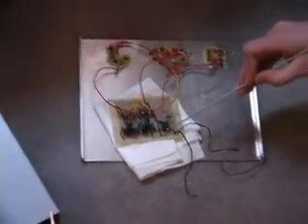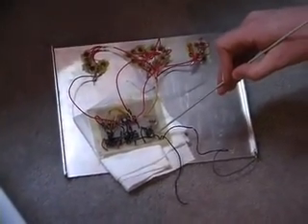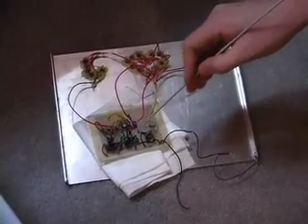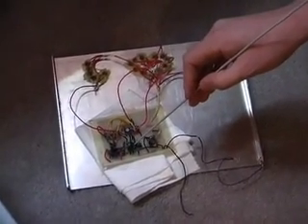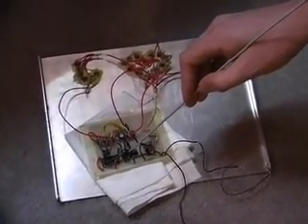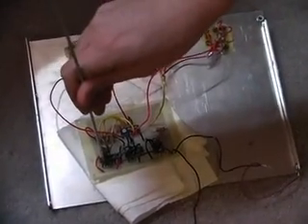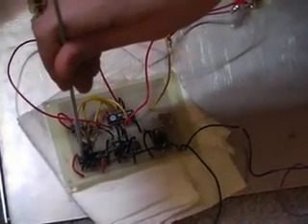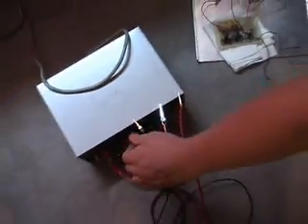My Circuit - LED electronics and power supply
A circuit I made for my now "Ex" girlfriend.  I suppose it was kind of a stupid idea to give this to her anyhow.